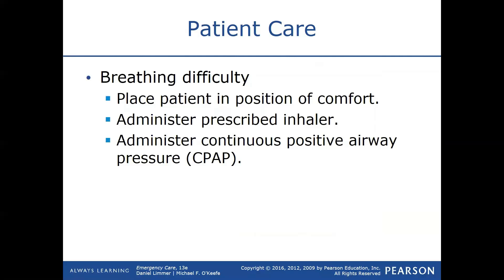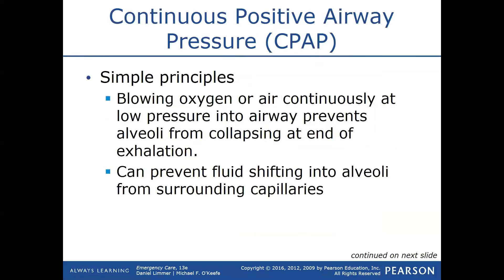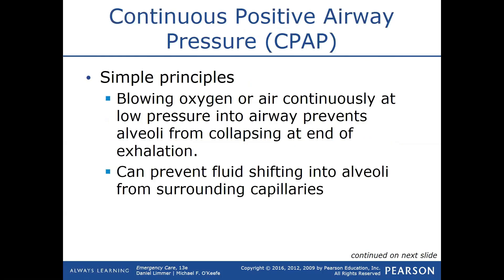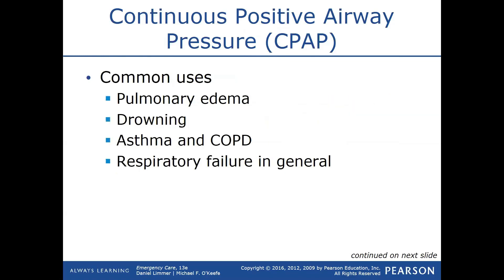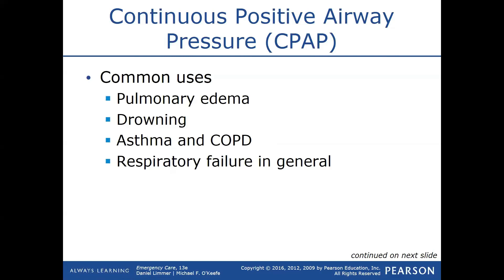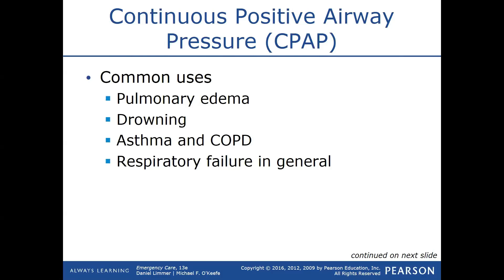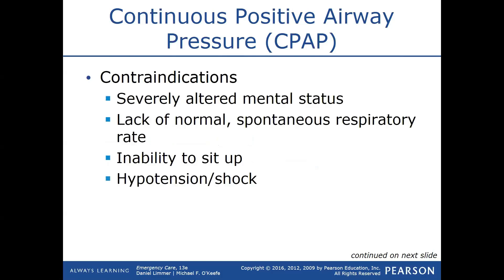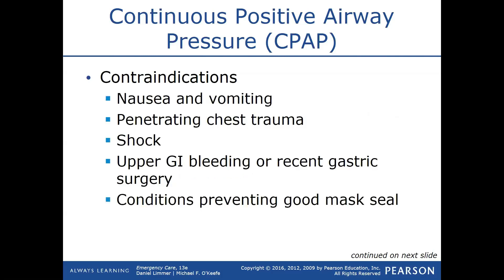Respiratory Emergencies Lecture 4 CPAP / EMT MADE EASY